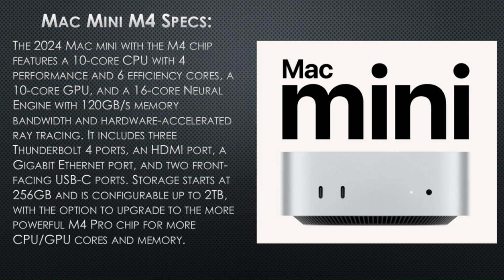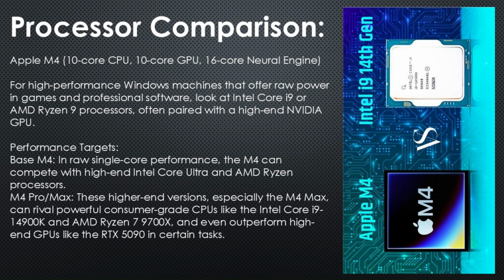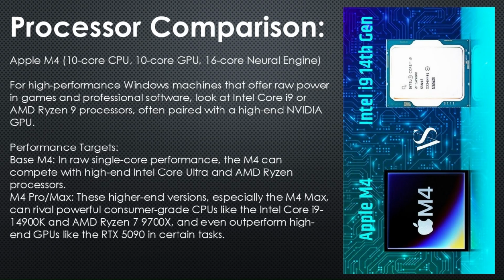M2 Mac Mini Alternatives for Windows users